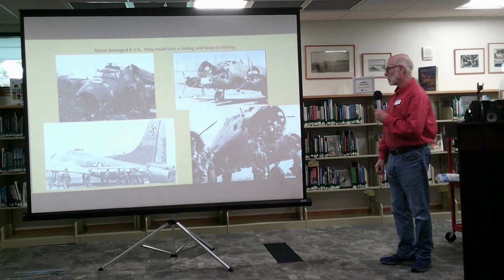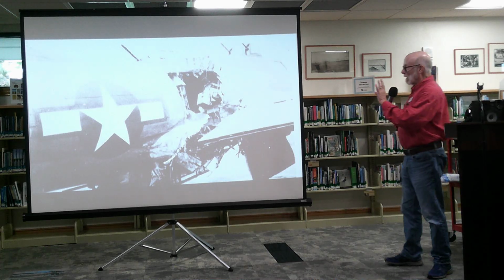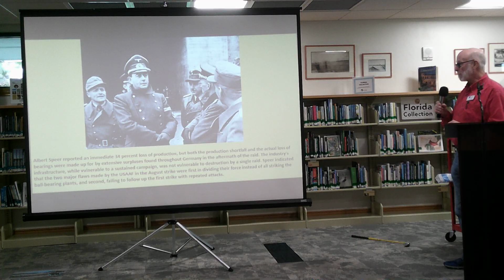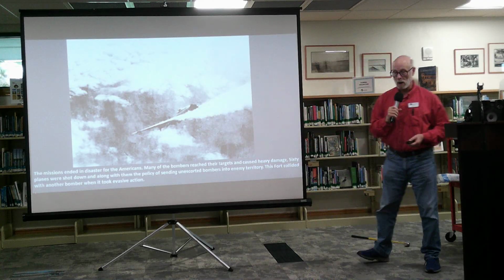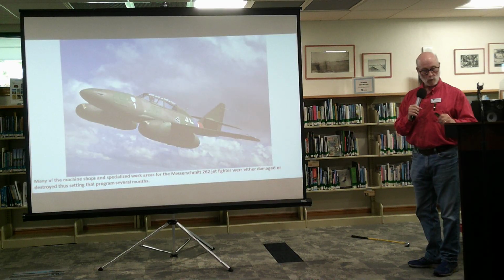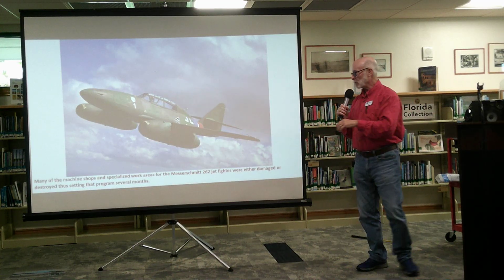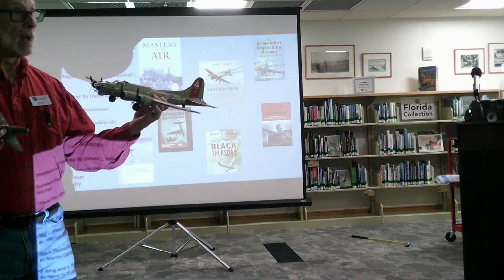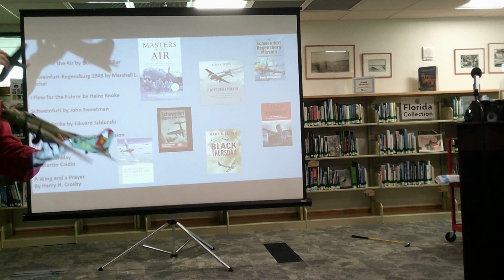The Schweinfurt/Regensburg Raid (Part 3)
Part 3 of America at War: The Schweinfurt/Regensburg Raid The Schweinfurt–Regensburg raid was a strategic bombing mission carried out by B-17s of the US Army Air Forces on August 17, 1943. The mission was designed to cripple the German ball bearing and aircraft industry. It involved large numbers of bombers attacking both Schweinfurt and Regensburg. It was the first American mission in which all or part of a mission landed in North Africa.The raid was an attack by 376 American bombers deep into Germany and well beyond the range of escorting fighters. The mission inflicted heavy damage but suffered the loss of 60 bombers with many more damaged beyond repair. When Schweinfurt was attacked two months later, losses were even higher. Join Duane E. Shaffer for a discussion on this important mission.